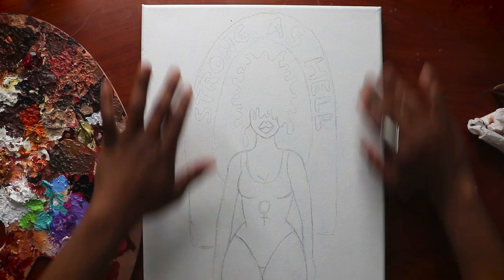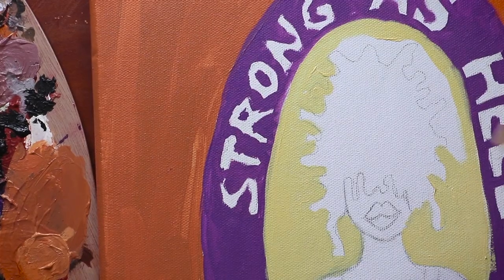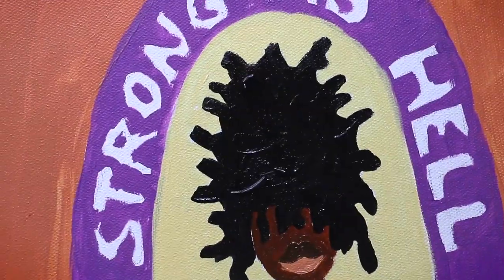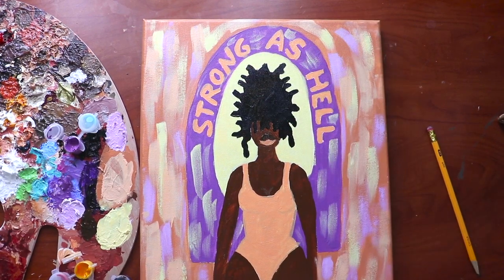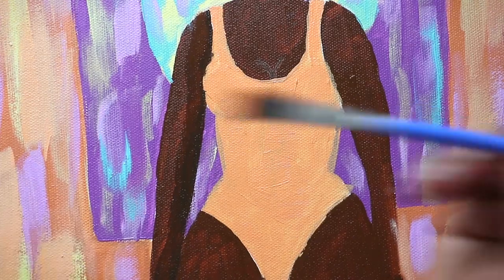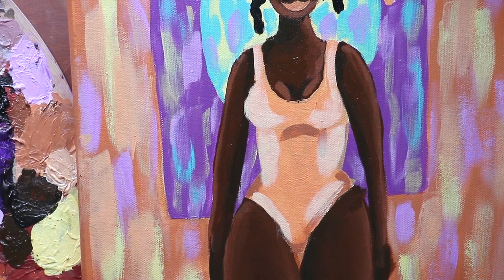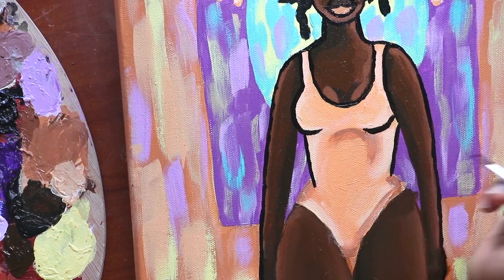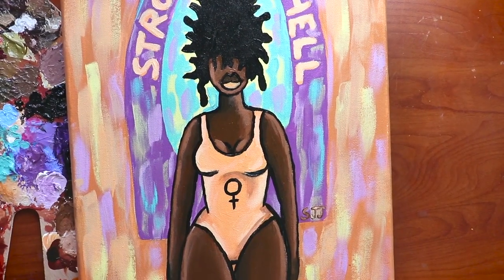WOMEN EMPOWERMENT PAINT AND SIP! Easy Step-by-Step Acrylic Painting Tutorial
Join me in this fun and educational Paint and Sip video as I teach you how to create a beautiful and motivating Women Empowerment masterpiece using acrylic paint! In this virtual tutorial, I'm using supplies from my ARTXSUN Paint and Sip kit (bought from artxsun.com) but you can also follow along without it. See below for timestamps!

Chapters:
0:00 Intro
1:46 Phase 1 - The Base Coats
22:11 Phase 2 - The Layers
44:50 Mini Motivational Talk
47:22 Phase 3 - The Details
1:00:02 How to Share Your Artwork!

This step-by-step tutorial will guide you through the process from start to finish! I'll teach you how to mix and blend colors, paint in layers, and add in your final touches. I'll also show you how to customize your woman to make her look exactly as you'd like! Maybe you're looking to unwind and de-stress, or simply want to tap into your artistic side, or maybe you've joined one of my quarantine Paint-N-Sips before on Instagram Live - whatever the case may be, I'm so happy to have you painting with me. This is a great time to do a paint and sip at home with your family, your kids, date night, or self-care by yourself. Whether you are a beginner or an experienced painter, this video is perfect for anyone who wants to learn how to paint with acrylics in a fun virtual paint and sip vibe. So grab your paint brushes, acrylic paints, and a drink - and let's get started!

Purchase your companion Paint and Sip kit on artxsun.com. It includes the following (this will also be your art supply list if you're following along without the kit):
- 11x14" pre-drawn canvas
- paint
- small brush
- medium brush
- reference photo
- YouTube video tutorial (this!)

Send your final paintings to me on my Instagram at @ ARTXSUN ! I can't wait to see what you all create.